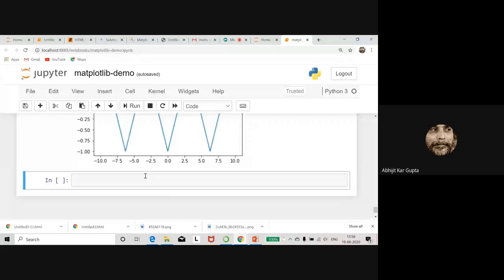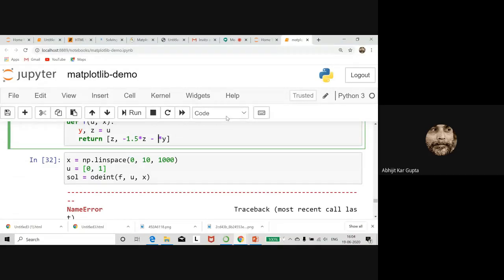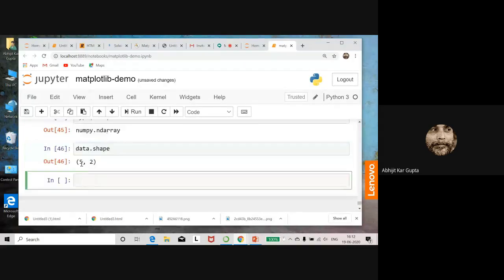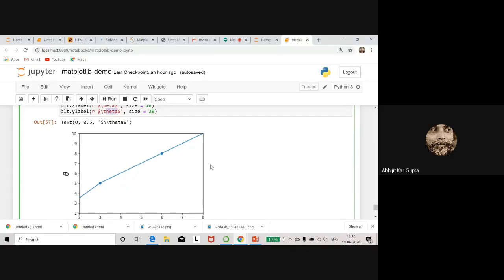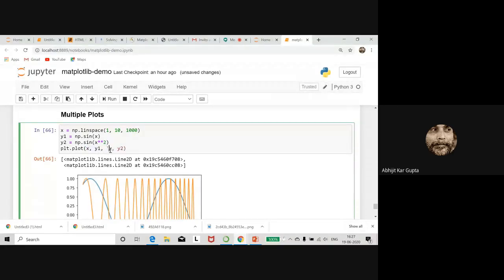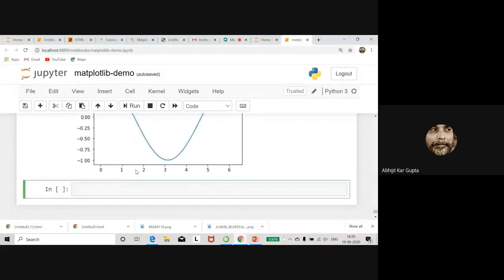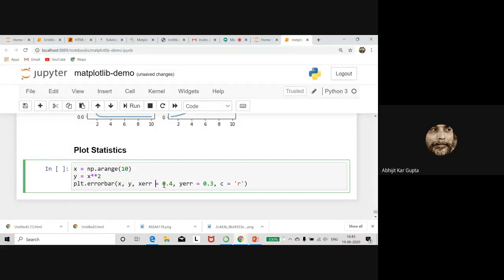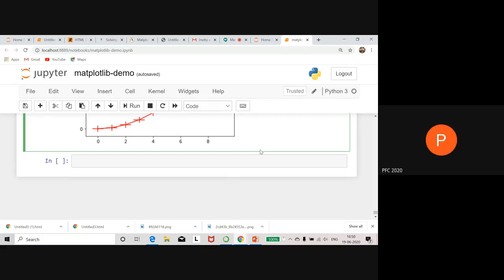17 Python For a Cause - Day 7 Part 2